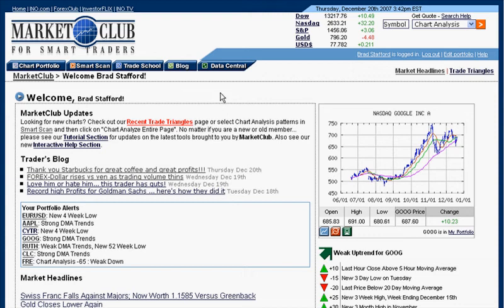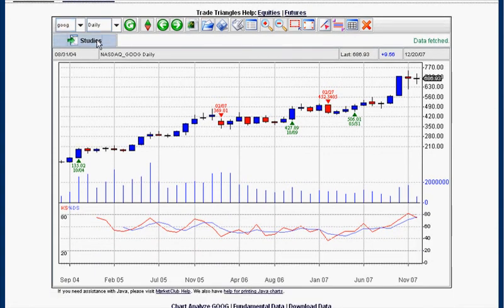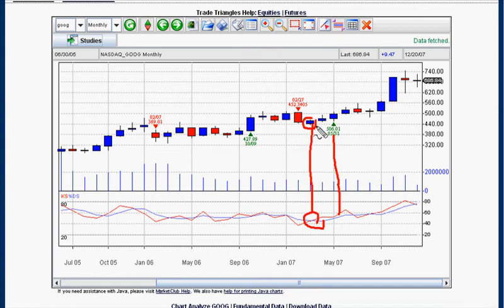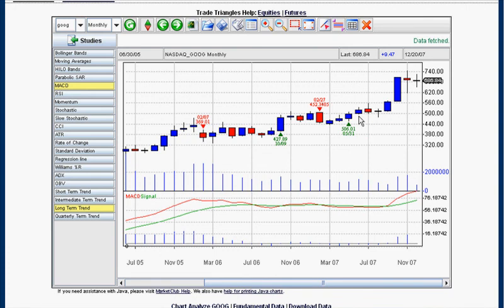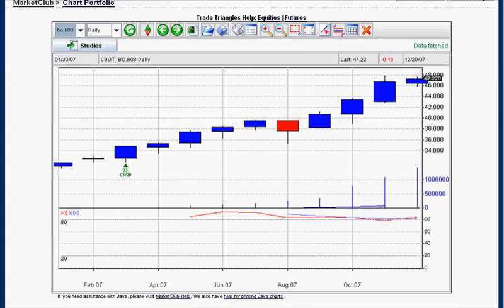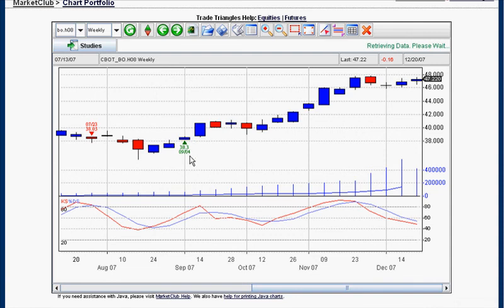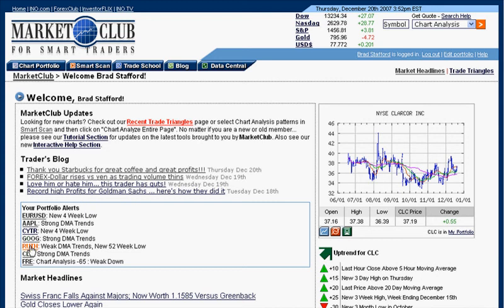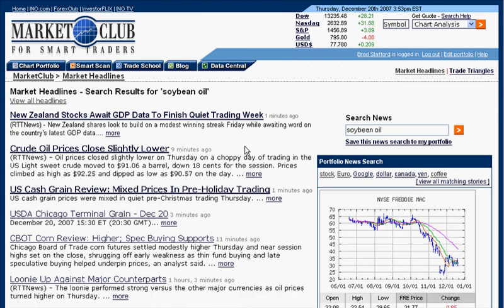Developing a Premium Portfolio -- Part 3 of 3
Brad Stafford of INO.com explains two methods of filtering for equities, futures, and forex. He explains two tactics -- 1) technical filtering and 2) external source filtering.

Technical -- use the trend analysis score to get a general feel and identify the trend strength and direction . Next use technical indicators and MarketClub's Trade Triangle technology to identify trend, momentum, overbought/oversold conditions and other market conditions.

External Source -- Our news portfolio will allow you to search for news applicable to your open positions or markets on your watch list. This is a feature that will update you with the latest commentary, recaps and alert you of breaking headlines on the company, sector or currency you track.

By using these two filtering techniques you can better identify proper points of entry and safely navigate the market. If you have any questions please contact Brad Stafford at 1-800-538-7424 ext.